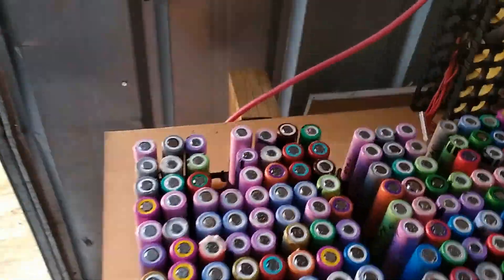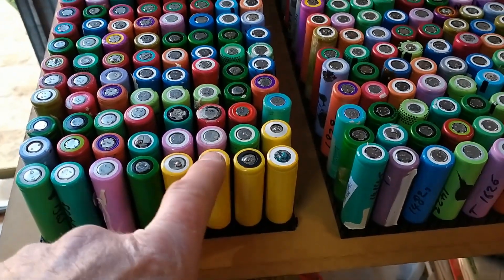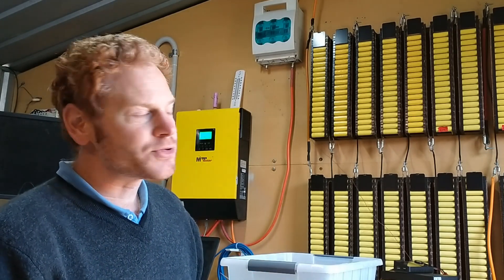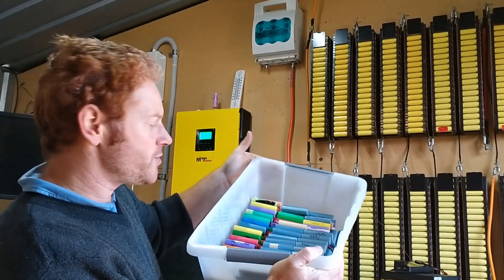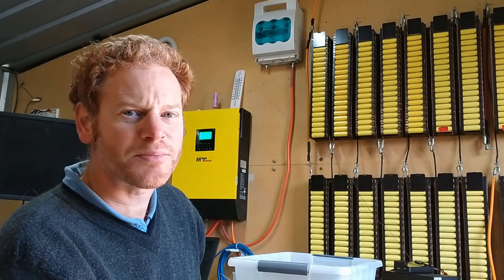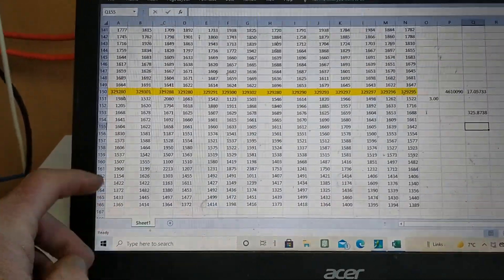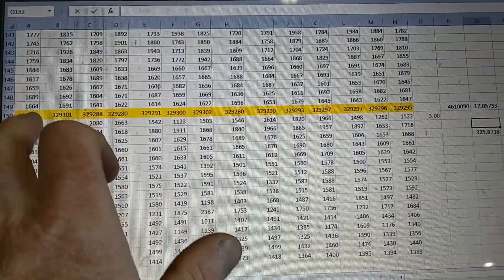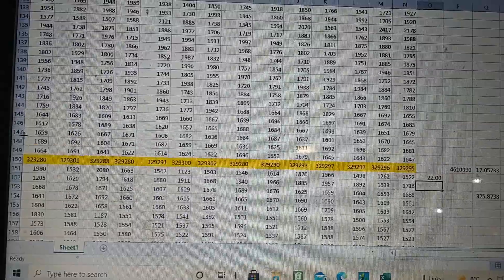17KwH 14s 157p, 2198 cells of 18650's in an Off Grid Solar PowerWall. My process to getting it done.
Ready to put together. 17KwH of storage using 18650's.
My process to the Battery Pack build.

4x5 Cell 18650 Batteries Spacer Radiating Shell Plastic Holder Bracket AU
Cost per 100 $47.47 AUD
Qty 300, Need 224 for 14S 160P

Rare Earth Strong Magnets Round Disc Cylinder Neodymium Magnet N50 10mm x 2mm
Cost $7.50 AUD

PVC 18650 Heat Shrinkage Cropped Battery Sleeve Insulation Protection Colorful
Cost $62.60 AUD
Qty 500, Need 364

Thanks for tuning it.